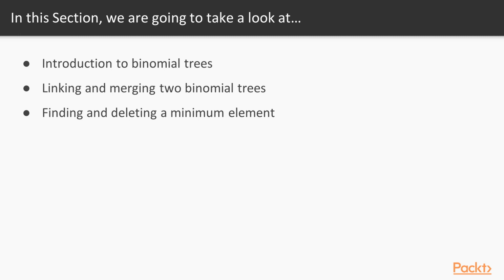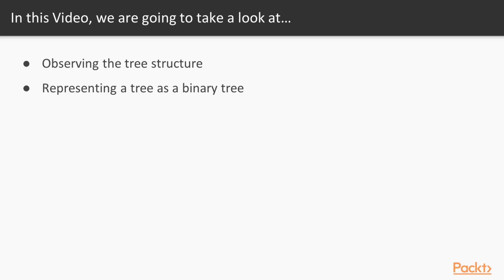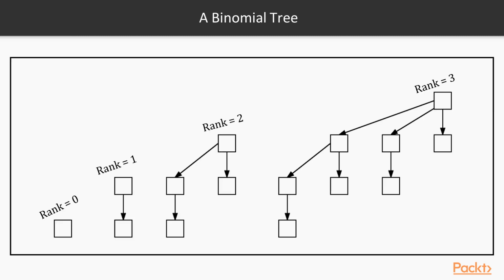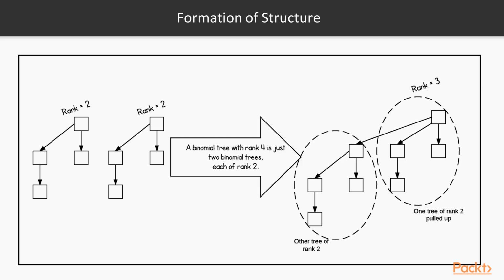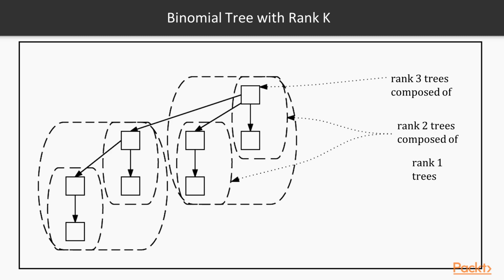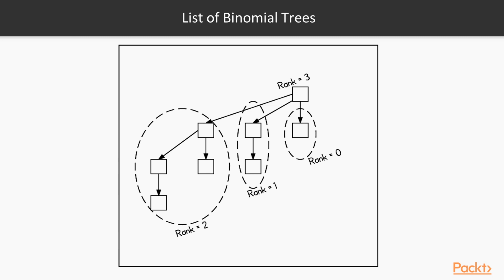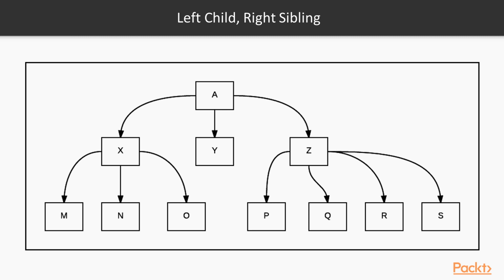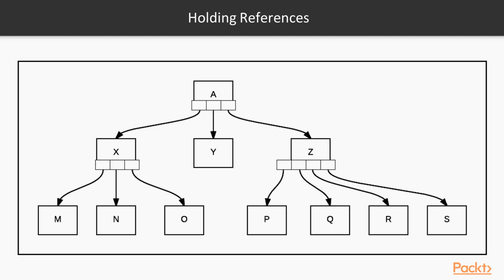Advanced Functional Data Structures and Algorithms : Binomial Trees | packtpub.com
In this video, you will learn what binomial tree is.
• Observe the tree structure
• Represent a tree as a binary tree with the left pointer pointing to the first child and the right pointer to a sibling node